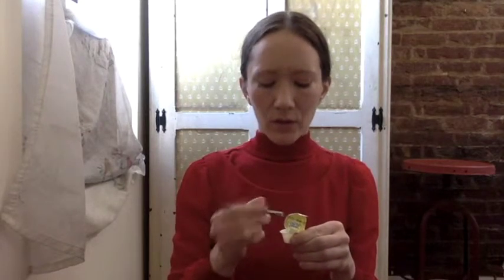The Handmaid's Tale Make Up Tutorial *Trigger Warning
You all have been asking how I get my Handmaid look and so I decided to do this tutorial.

*Trigger warning. I hate spoiler alerts but this does depict death by hanging.